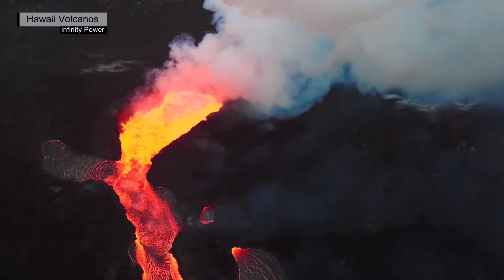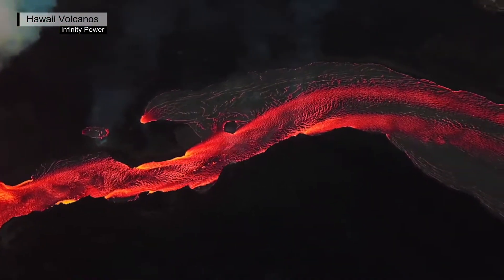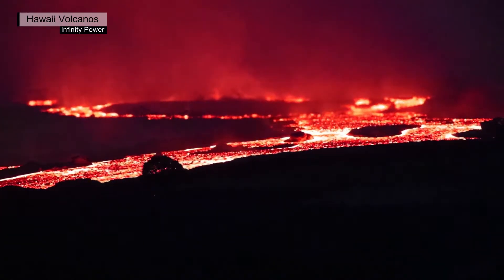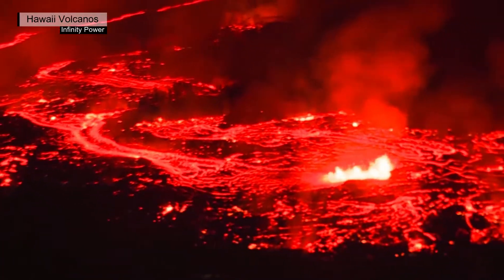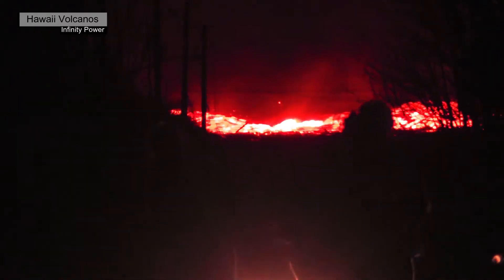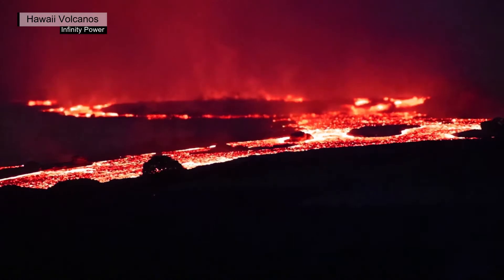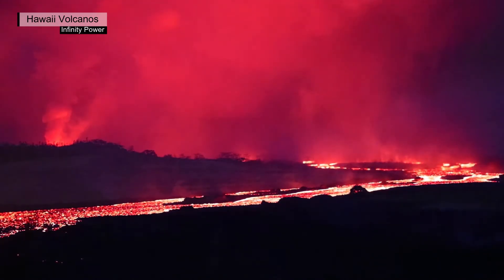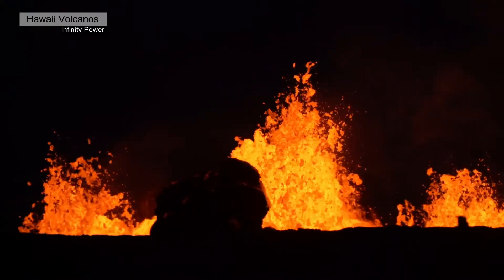News Update Hawaii Volcano Eruptions 2021